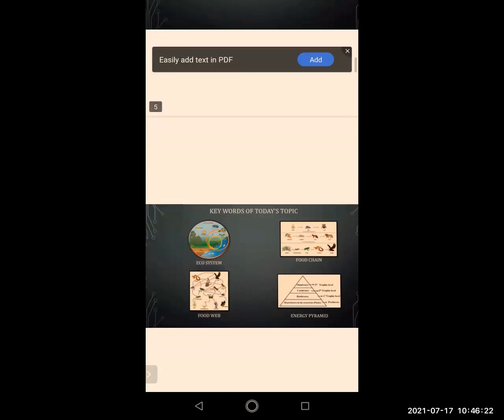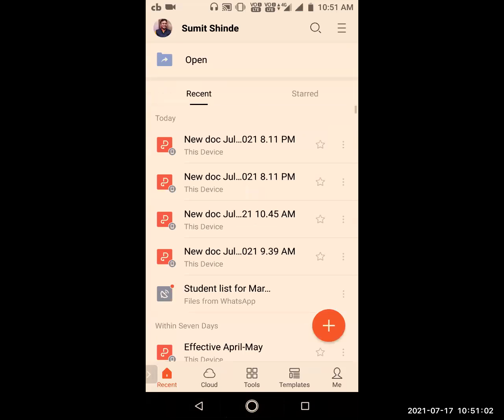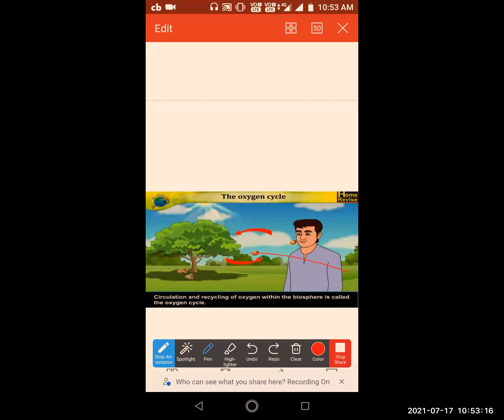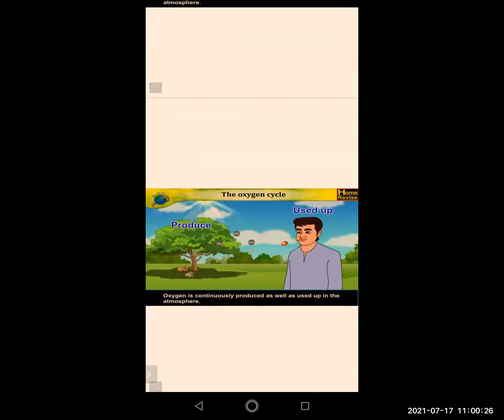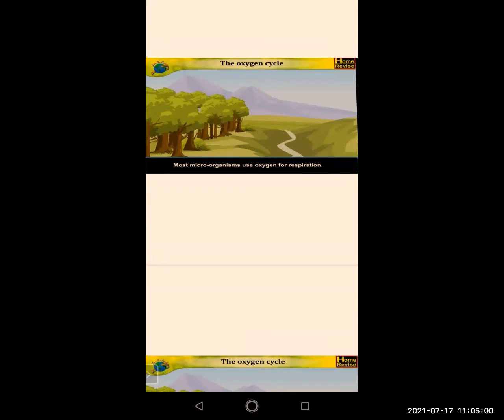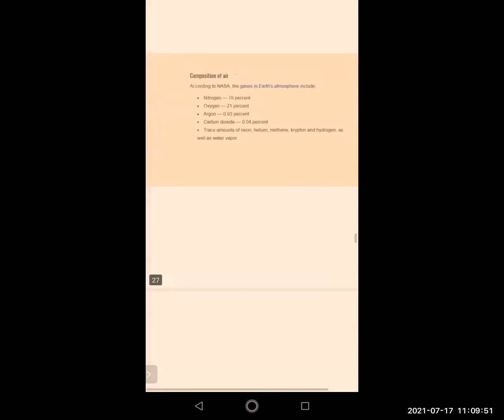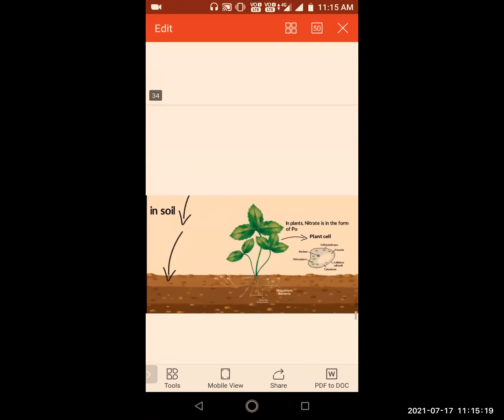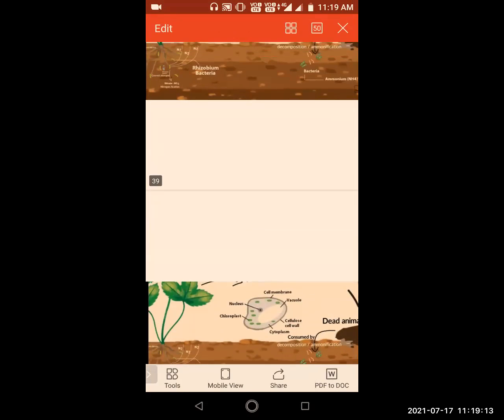Std 9th // SCIENCE // ENERGY FLOW IN AN ECOSYSTEM by Mr. Sumit Sir // CNO Mrs. Almas Hannure